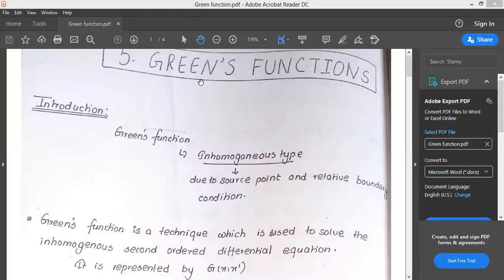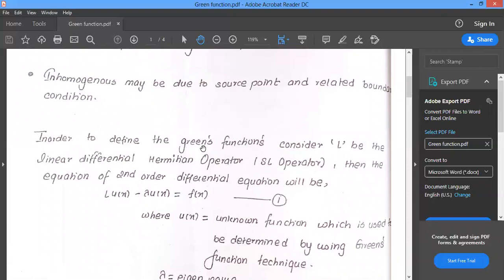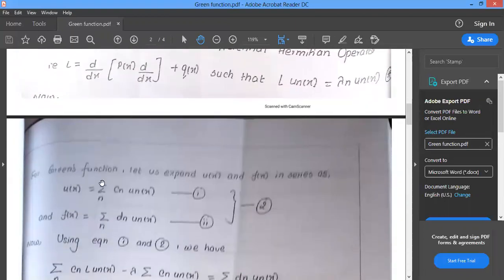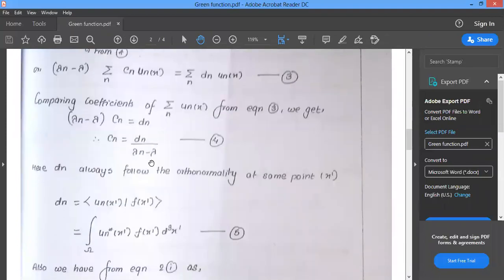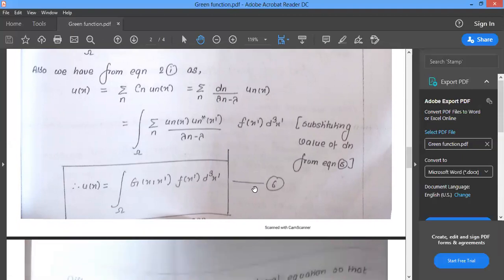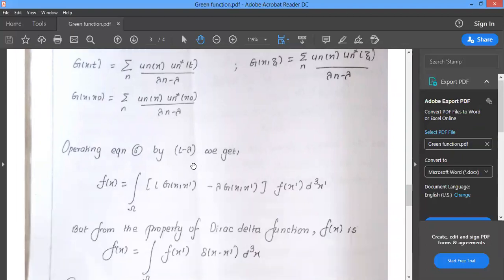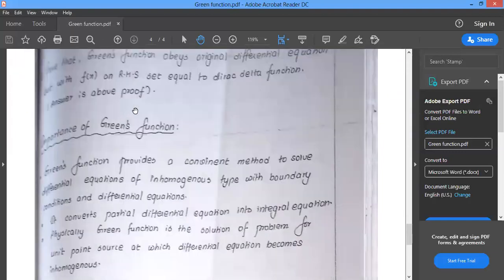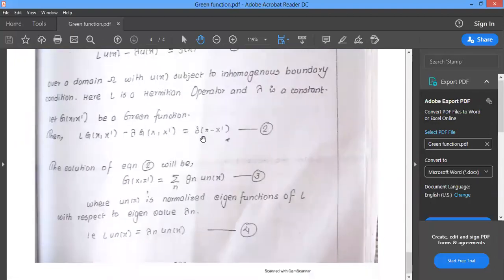GREEN'S FUNCTION IMPORTANT PROPERTIES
In this video we have discussed the Green's function and question based on it.
Thankyou Everyone.